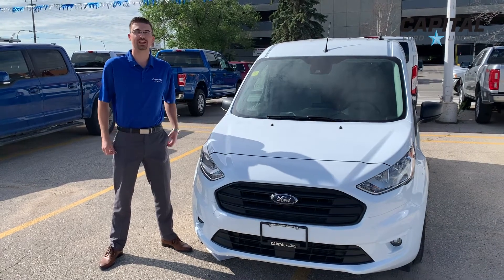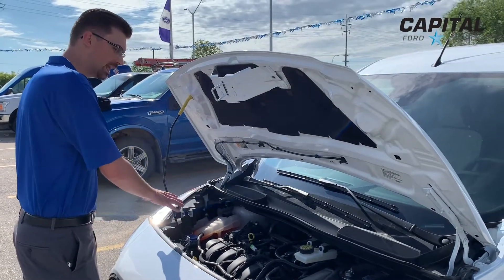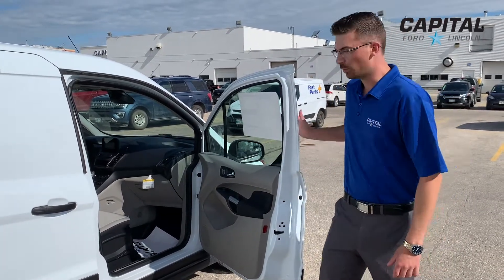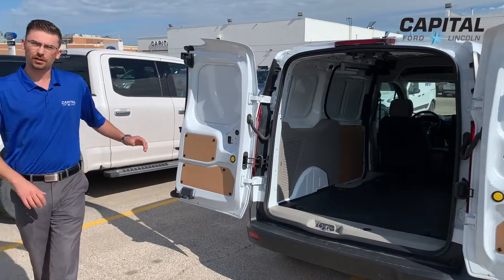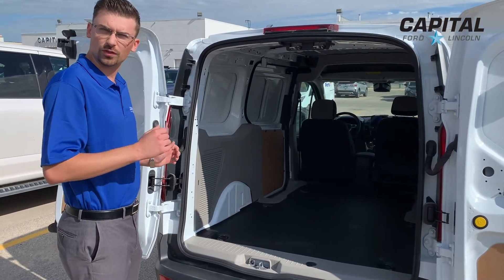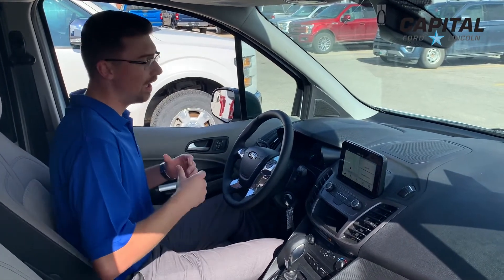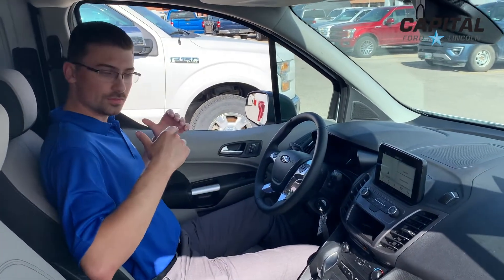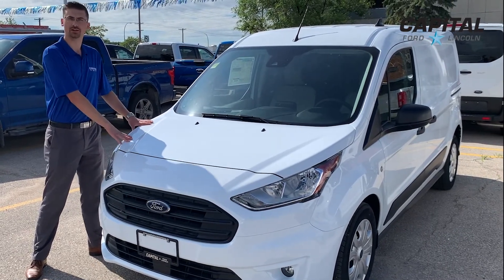2020 Ford Transit Connect Van XLT Walkaround - Stock: P2804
“This has everything you could wish, hope, or dream for in a compact cargo van.”

Jordan is back! Today he’s showcasing a few of the awesome features in the 2020 Transit Connect XLT, including how easy it is to maneuver around inside if you’re 6+ ft. Whether you’re a courier, journeyperson, or a hobbyist looking for a vehicle with extra space, this fully-loaded cargo van is for you.